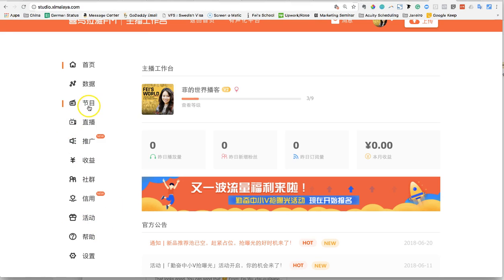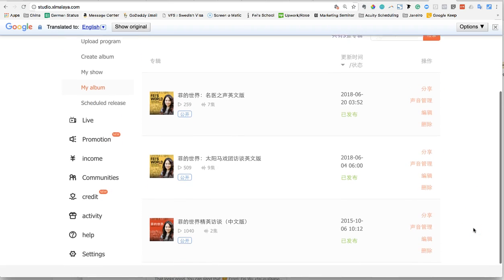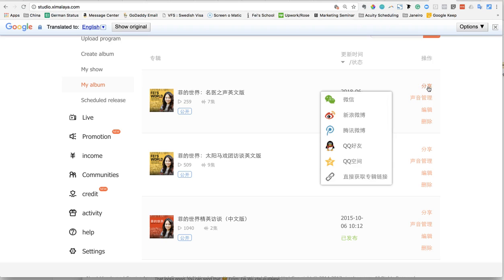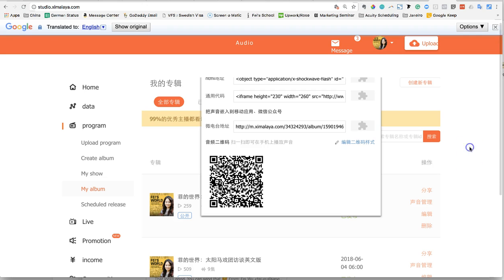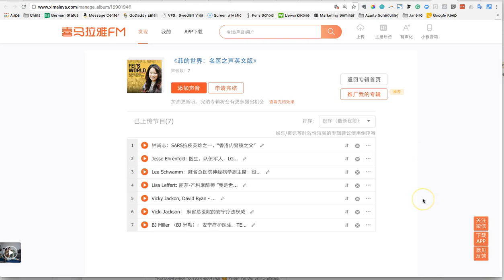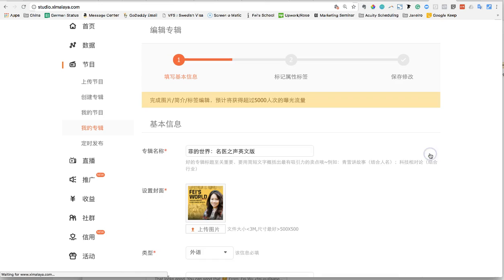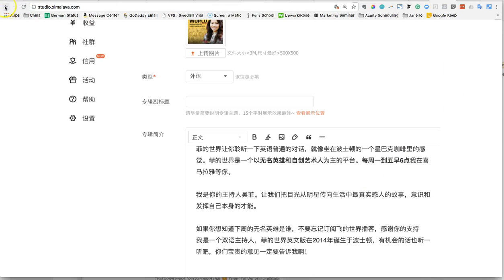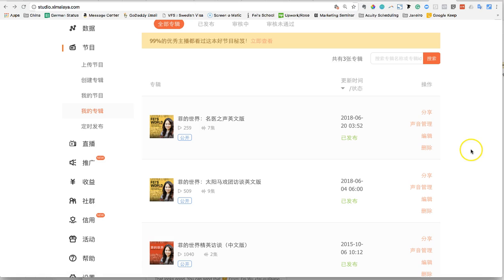3.3: Edit/Remove/Share an Existing Album (Podcast)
The entire Reaching Billions on Ximalaya FM free course is available on this YouTube Channel. However, if you prefer to study it as a traditional online course, you can access the same free content via Thinkific

Course Description
You (the podcaster) spend days and weeks producing your show but the reach has stagnated. You are eager to expand your audience beyond your home country, and do I dare to say… beyond English speaking countries!

This course is to help you reach the Chinese audience who are eager to engage and consume your podcast content. I will teach you how to do this with WITHOUT learning a word of Chinese.

The free course includes 15 videos, 7 PDFs and Text documents of translations and annotations.

What Does the FREE Course Cover?

Over the past four years, I’ve released 150 episodes on Feisworld Podcast and worked with dozens of podcasters on growing their podcasts. In this workshop, I’ll show you the step by step instructions to launch your podcast on the biggest Chinese podcasting platform, Ximalaya FM, specifically:

- Basics of Ximalaya, an all-in-one podcast platform
- Create a Login using WeChat
- Account Verification
- Show Creation
- Episode Management
- The Ximalaya Studio
- Find and Engage with Listeners
- Tips and Tricks for Translation Without Learning Chinese

Paid Course + Exclusive Access - COMING SOON in 2019

We will cover sophisticated features in Ximalaya such as Ximalaya analytics, paid marketing, monetization, WeChat official account, and much more.